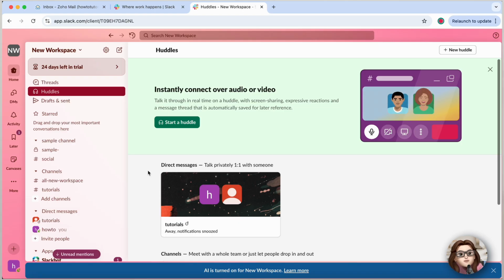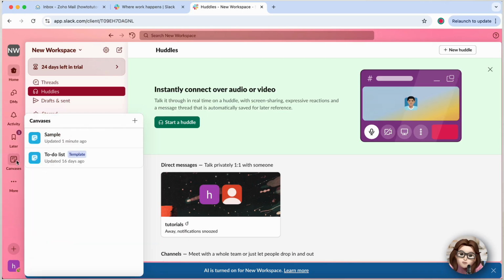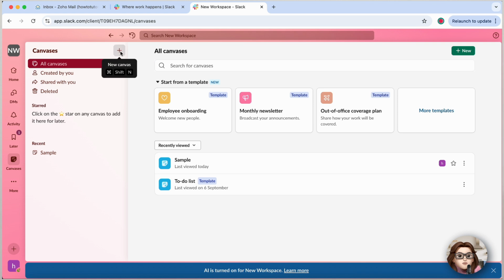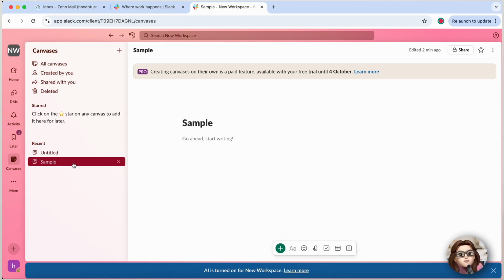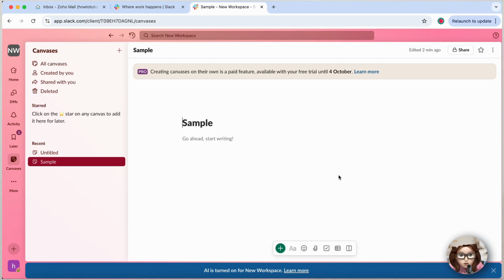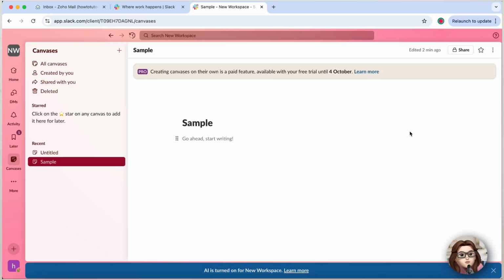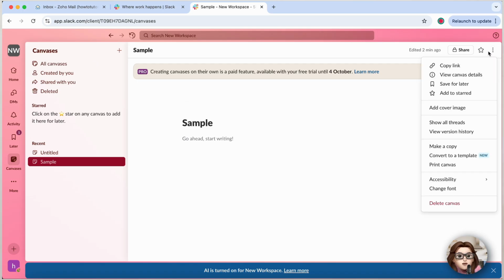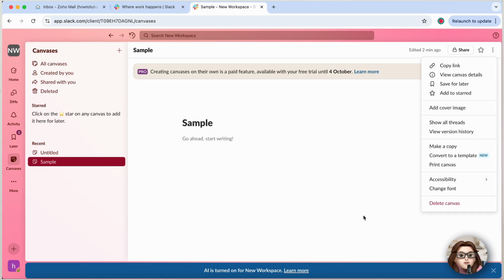How to Use Canvases in Slack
In this video, you’ll learn how to use Canvases in Slack, one of the newest features designed to make collaboration and information sharing easier than ever. Slack Canvases allow you to create, organize, and share information right inside Slack, eliminating the need to switch between multiple tools.

I’ll walk you through exactly how Slack Canvases work, step by step:

What Slack Canvases are and why they’re useful

How to create a new Canvas in a channel or direct message

Adding text, lists, checklists, links, and images into a Canvas

Using Canvases to share important project details, meeting notes, or onboarding guides

How to collaborate with teammates in real time on the same Canvas

Tips for keeping your workspace organized with shared Canvases

How to pin or link Canvases for quick access

Canvases act like built-in documents inside Slack. Instead of losing track of files or messages in a busy channel, you can save the most important content in one place where everyone can find it. This makes it a powerful feature for project management, team planning, and knowledge sharing.

Whether you’re using Slack on desktop, mobile, or the web, this guide will help you unlock the full potential of Slack Canvases. If you’re new to Slack or want to improve your team’s workflow, learning how to use Canvases will take your collaboration to the next level.

This video shows you How to Use Canvases in Slack Easily! Watch this Video till the end to learn How to Use Canvases in Slack.

Were you able to figure out How to Use Canvases in Slack? Share this with your friends who want How to Use Canvases in Slack.

Problem Solved in this Video-:

What Do you Think of How to Use Canvases in Slack?